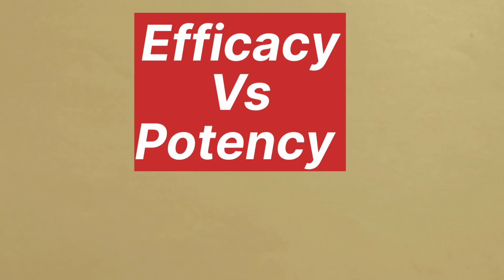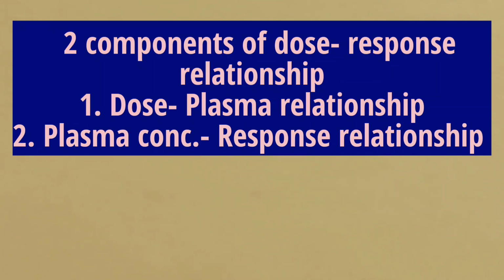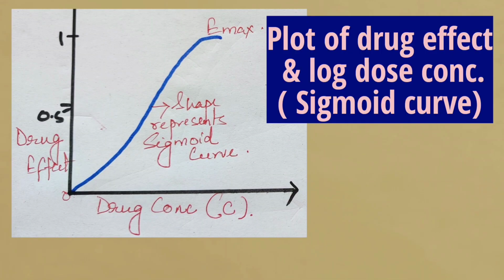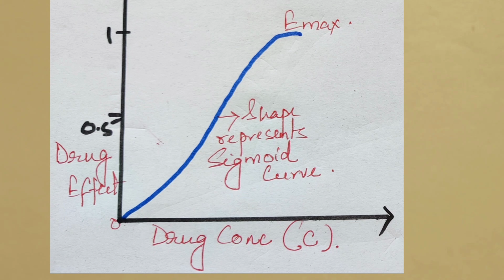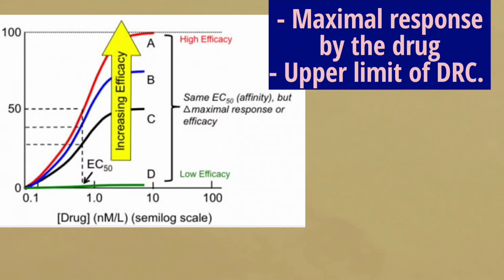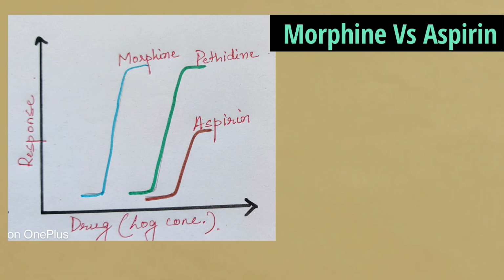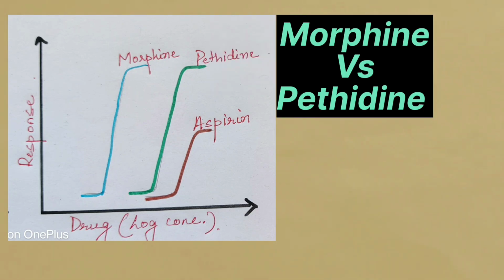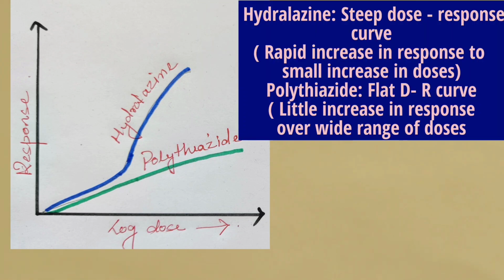Pharmacodynamics l Efficacy Vs Potency l Dr Snigdha Misra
Describes the Dose - Response relationship of a drug, the Efficacy and Potency of a drug with examples.